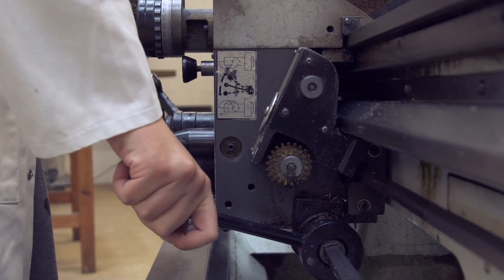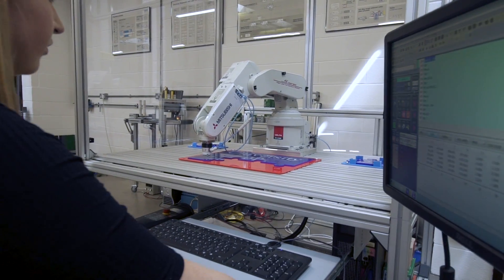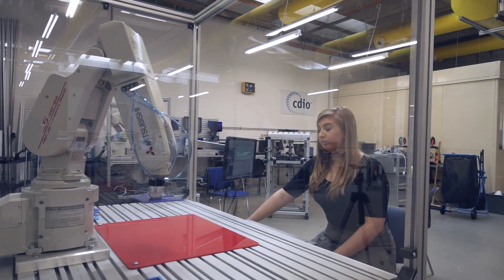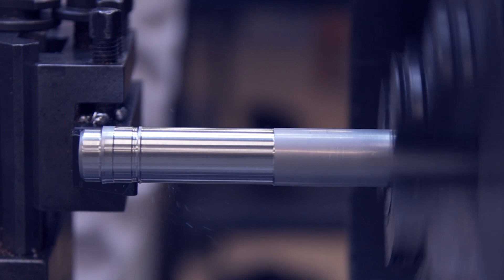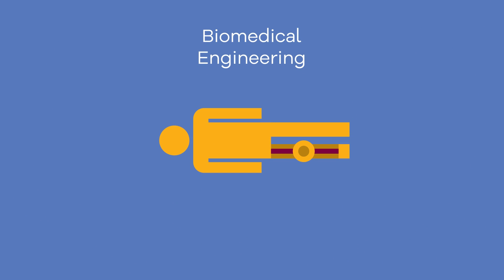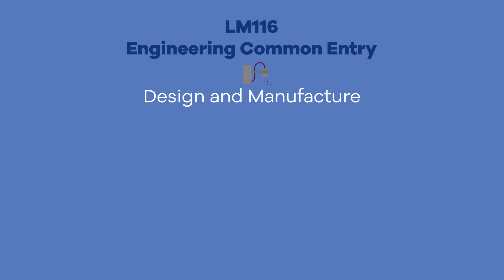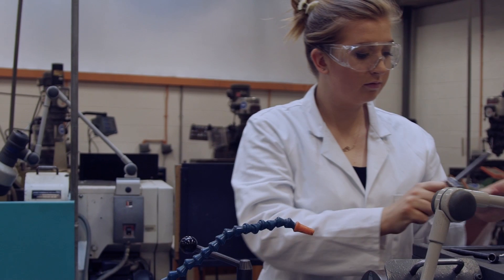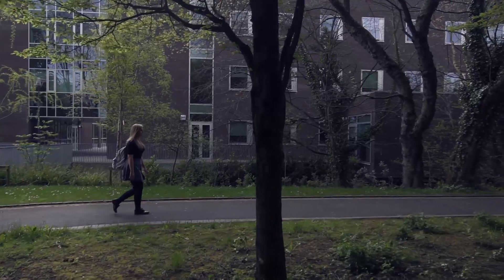Engineering Common Entry - BE (Hons) Design & Manufacture Engineering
The Design & Manufacture Engineering course at UL follows the Conceive-Design-Implement-Operate (CDIO) innovative education framework giving students first hand practical experience and the opportunity to solve real problems.  4th year Design & Manufacture Engineering student Tara Gallagher talks about the research and development of her final year project.

Design & Manufacture Engineering students at UL learn about the basics of engineering during a common first year, then select a preferred degree pathway from  second year onwards. If you want to study Design & Manufacture at UL choose UL's Engineering Common Entry Programme LM116